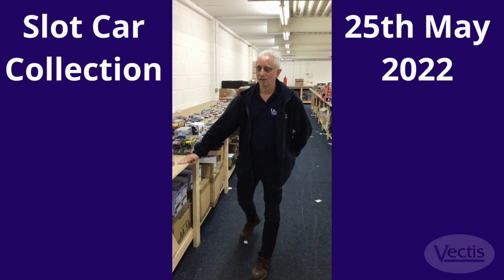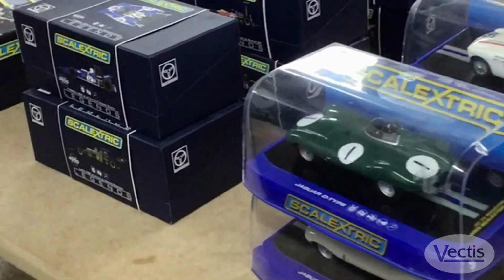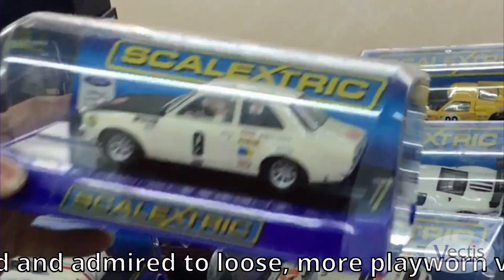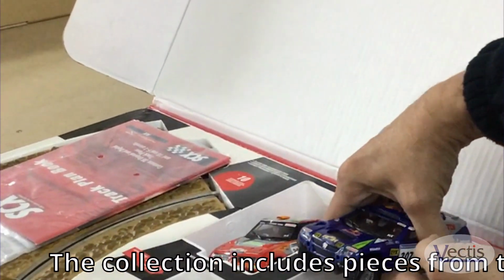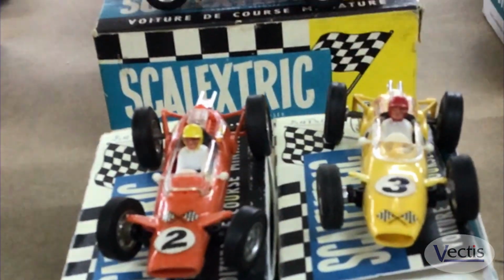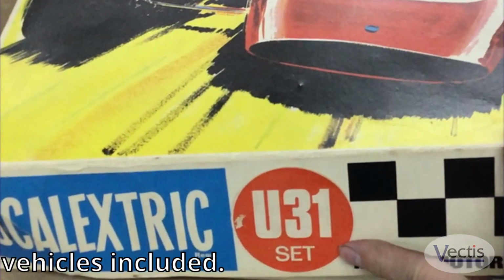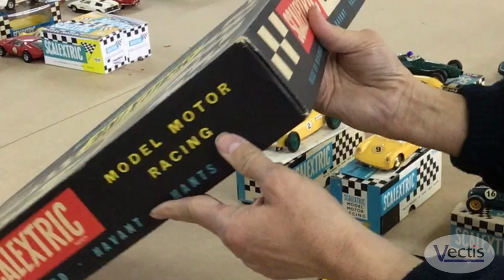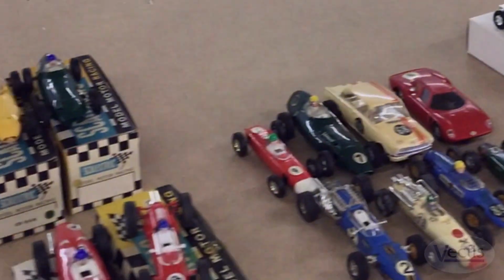Slot Car Sale! Wednesday 25th May 2022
Here we have an impressive collection of both boxed and unboxed slot cars, including Scalextric, Matchbox, Pinkcar and more popular manufacturers. Whether you're a collector or a racer, there's something here for you!

Vectis have an in-house shipping department sending packages globally.

Vectis are the world’s leaders in auctioning and selling toys. Vectis have a much higher than average selling rate of over 96% for every sale.

Vectis hold over 80 specialist toy and collectable auction sales per year. All sales are live online, catalogues can be viewed via the website.

Vectis have a highly professional in-house shipping service sending items all over the world, quotes can be provided prior to any sale by emailing Vectis on

Vectis are the world's premier toy auction house selling more toys than any other in the world.  We cover all areas including vintage and modern diecast and model cars and vehicles, dolls, dolls houses, rocking horses,  teddy bears, trains, lead and plastic figures, tinplate, automaton, TV & Film toys, Star Wars, Action Man, Subbuteo, games and gaming plus many more.

Appraisals can be provided free if you are looking to sell a single item or a warehouse full.
Previous sales, prices realised plus information on hundreds of thousands of toys can be found on the